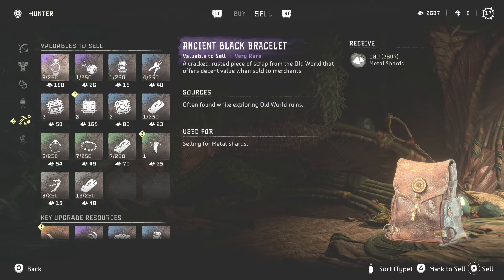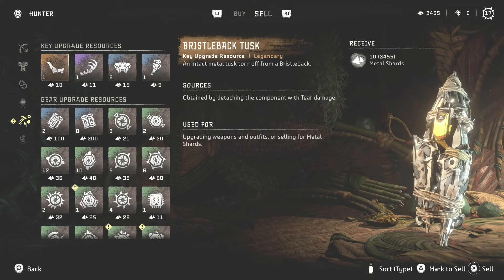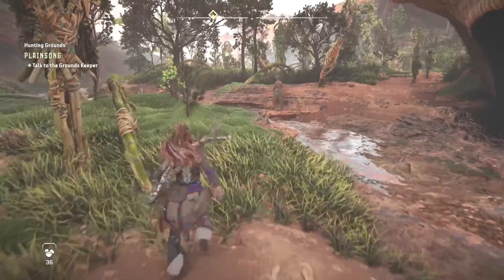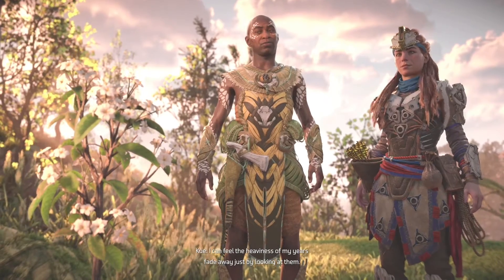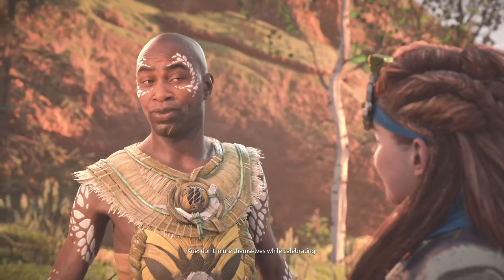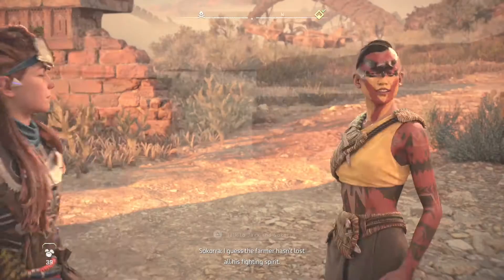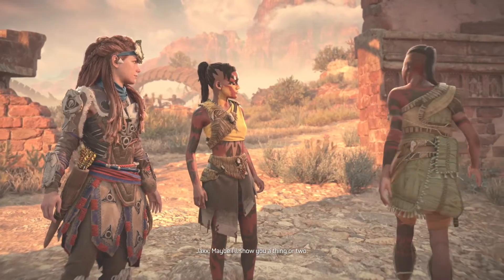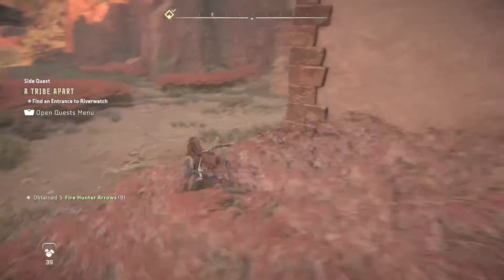Let's Play Horizon Forbidden West - Episode 30 - Wounded Tenakth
Let's Play Horizon Forbidden West - Episode 30.

The next instalment of Horizon is now out and I am very excited to continue playing this game. The end of the last game left us with many questions so let's see where the next leg of the adventure takes us.

We start on the salvage quests in the hope of getting some better armour as we were promised. But as we are doing the salvage we come across someone who has heard there are wounded Tenakth so we take a detour to try and help.